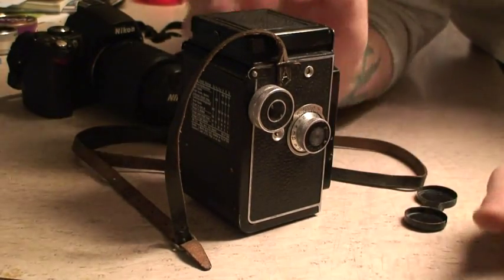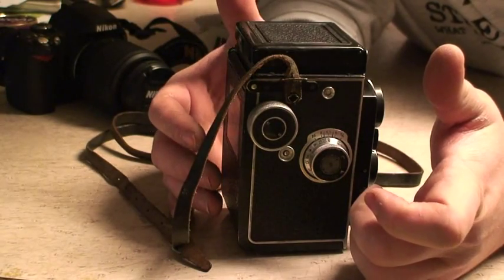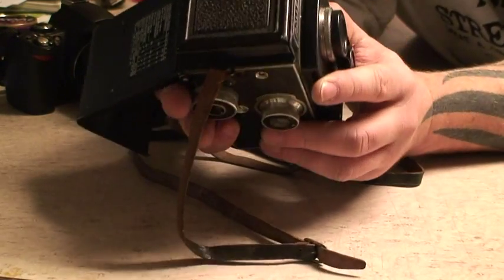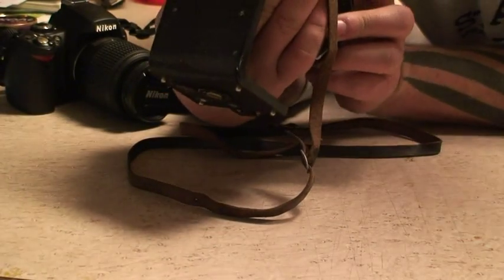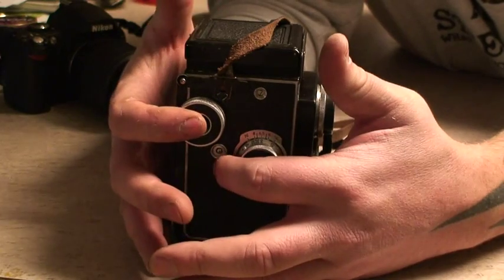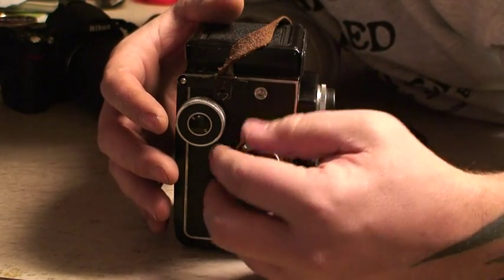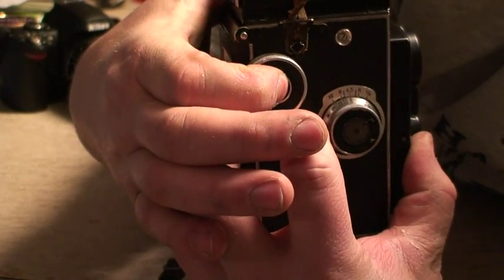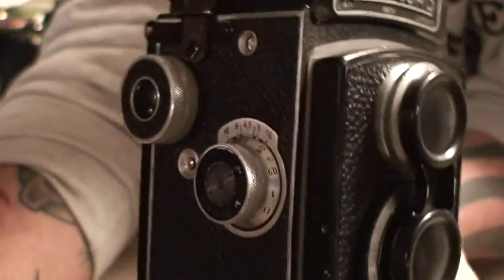Rolleicord counter reset film photo camera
How to reset the counter on a Rolleicord camera back to 1 after you load film and set the film to 1